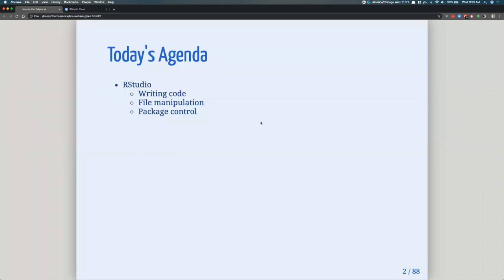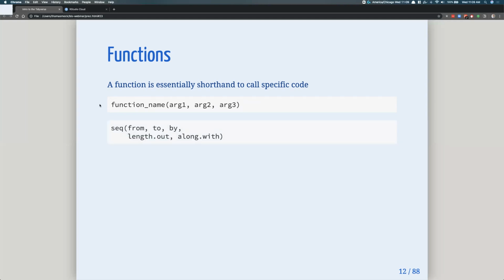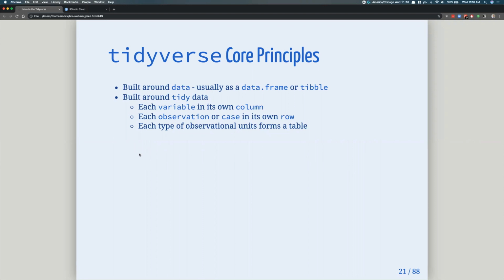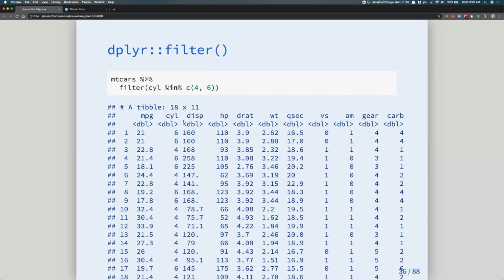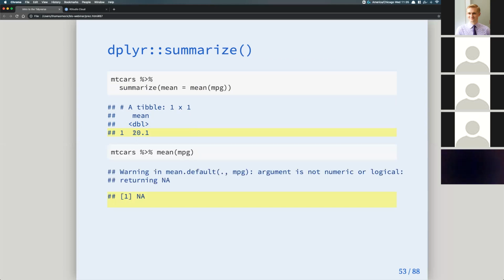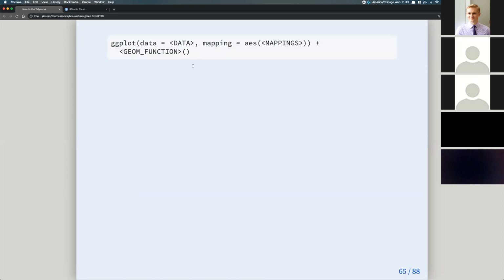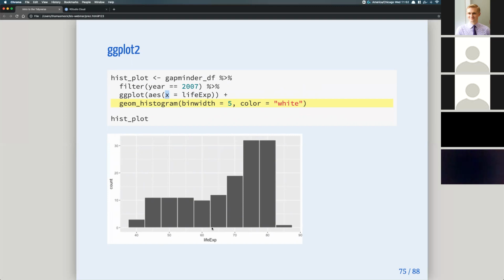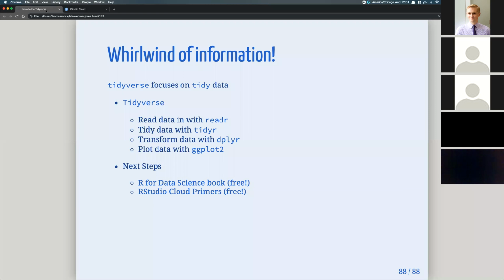Intro to the Tidyverse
A quick walkthrough the Tidyverse:

Includes: readr, dplyr, tidyr, and ggplot2